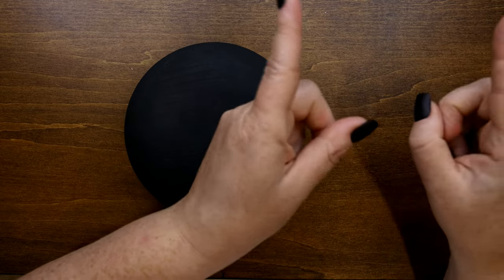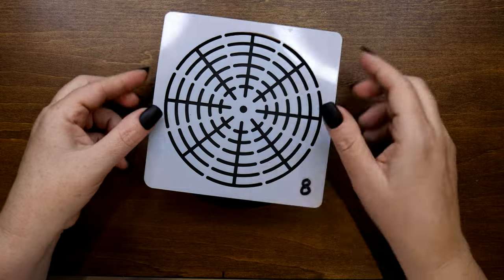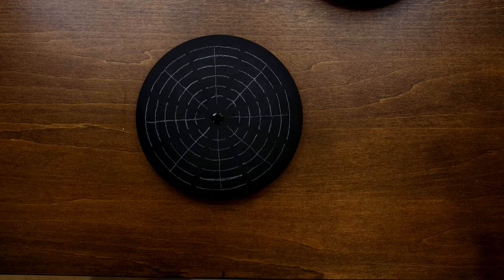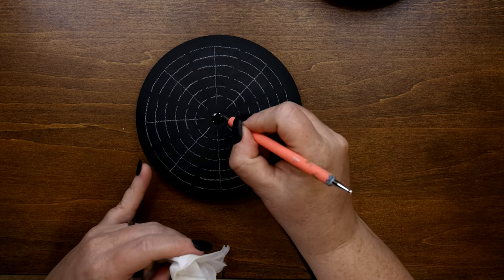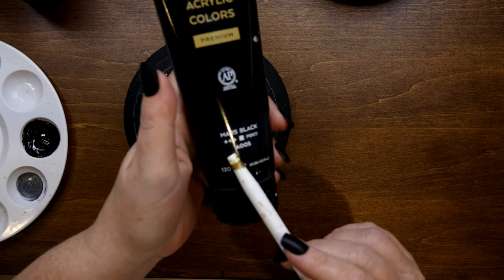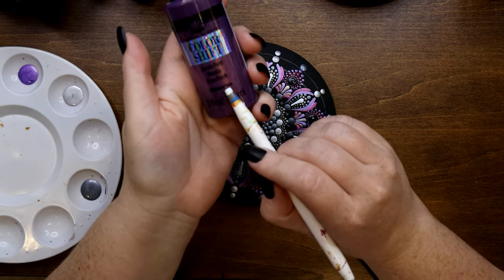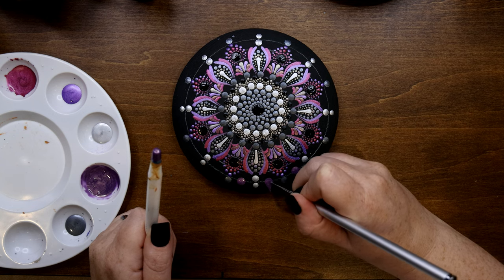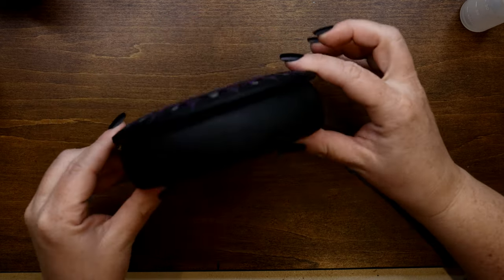Mandala Dot Art for beginners| Step by Step Mandala Dot Art Tutorial | Wooden Box WITCHY INSPIRED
Greetings my fellow Youtubers!  Today I am sharing another wooden box tutorial. This time around we are honing in on our witchy Halloween inspired color templates.
This tutorial will be similar to the other "nude color" box we did a few weeks back. But a different design. These are great for keepsake boxes, jewelry, herbs/spices, or just beautiful gifts to give to your friends and loved ones.
The colors we used for this project are as follows:
Items you may also want to use which I've used in this video are:
-DIY Dotting Tools
-5 Piece Stylus Tools
-Micro Dotter(Winstonia)
-White watercolor pencil
-DecoArt Americana Acrylic paints
-DecoArt Americana Dazzling Metallics
- 8 Segment Stencil
-Liquitex Pouring Medium
-Wooden Pine Box 5.11" x 1.57"
***Remember the artist spends lots of time and patience creating these tutorials for free.
COPYRIGHT INFO:  PLEASE NOTE: If you recreate this painting and post it on ANY SOCIAL MEDIA PLATFORM, please also make note of my channel info and link, and give proper credits to the original artist Marcy Sloan | @printsandpaintsbyMarcy  I LOVE and so much APPRECIATE SHARES AND MENTIONS!   Videos produced by Marcy Sloan are intended for private use only.